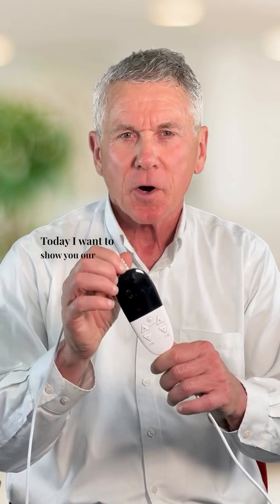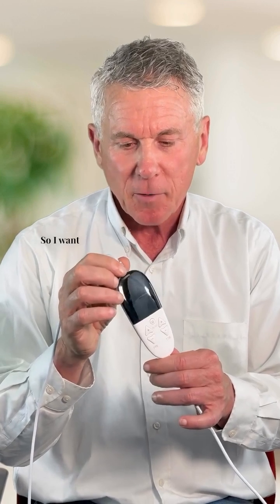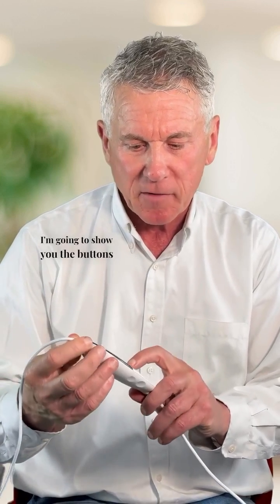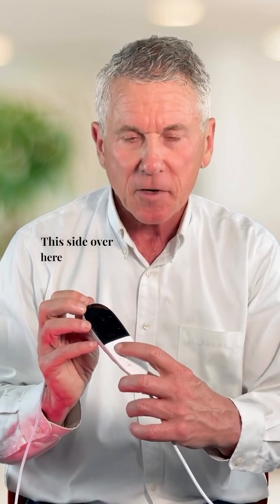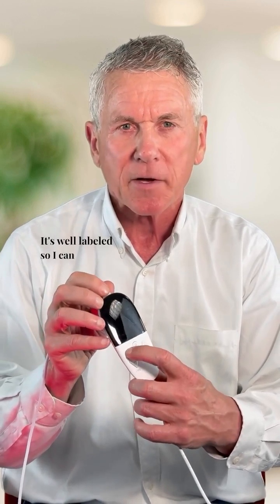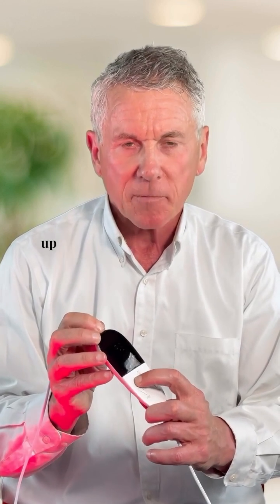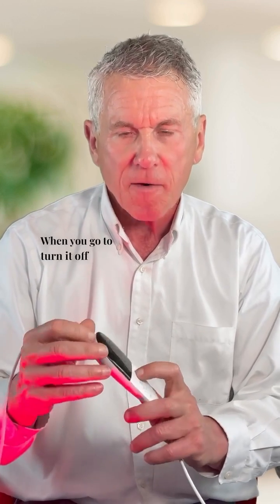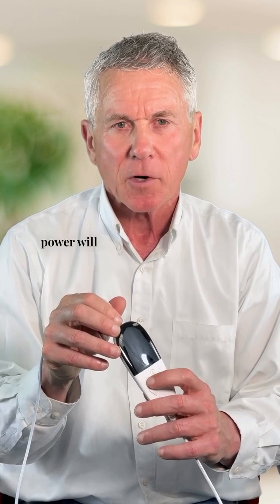Lumara Illuminate Led Panel: How to Use Your Plug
In this video we will show you how to use your Illuminate Power cord or Power plug adaptor.

Treatment Recommendations:
5 Minute Treatments at full power
you can lay the Illuminate Led Panel over your body while lying down or place it behind a desk chair or couch for back treatments. (make sure there is space for the panel to vent properly!)